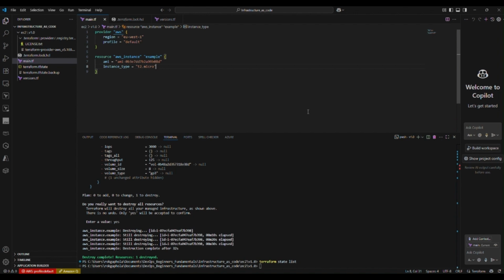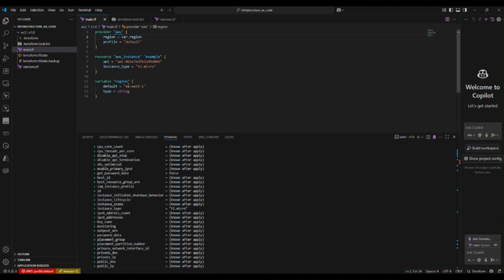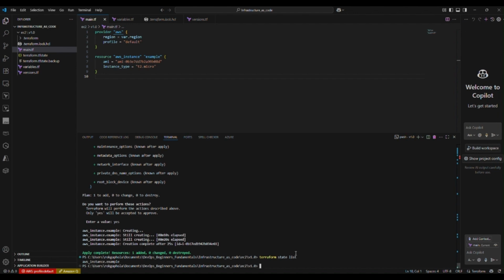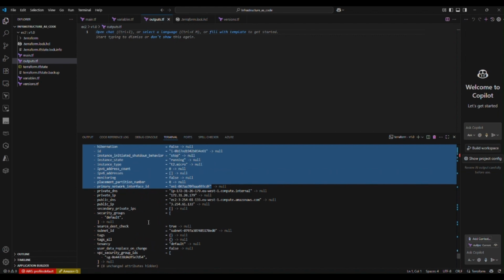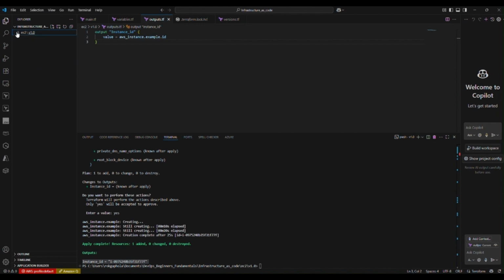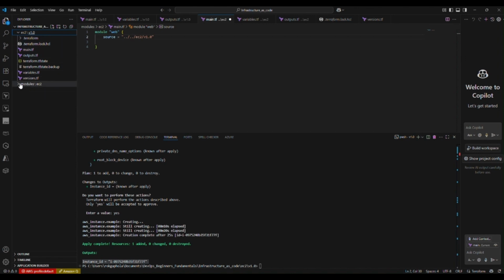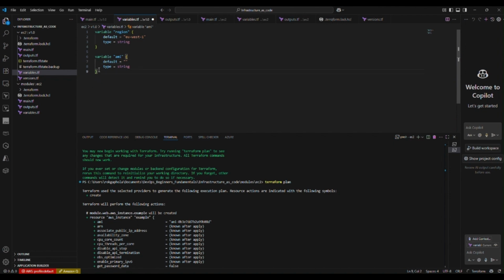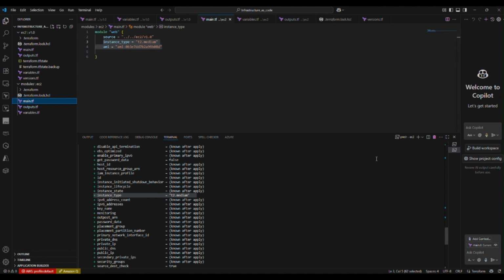Terraform Modules Explained – Write Clean & Scalable IaC!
Tired of repeating the same Terraform code over and over? In this beginner-friendly tutorial, we break down Terraform modularization and show you how to write clean, reusable, and scalable Infrastructure as Code using modules.